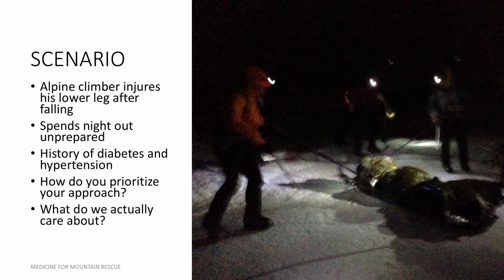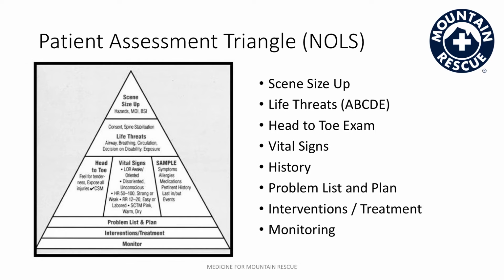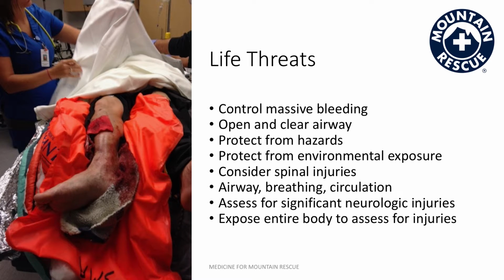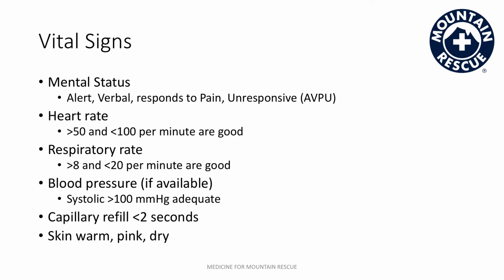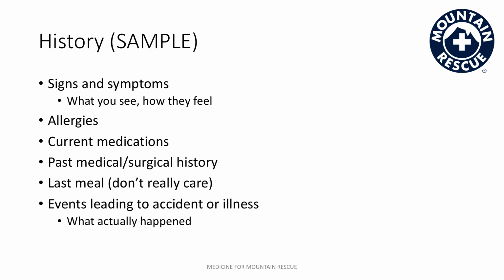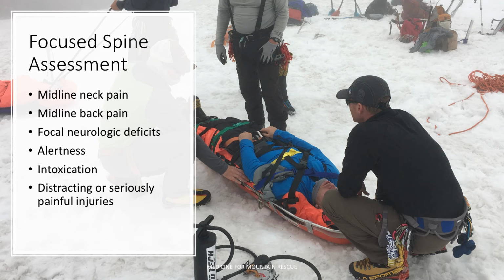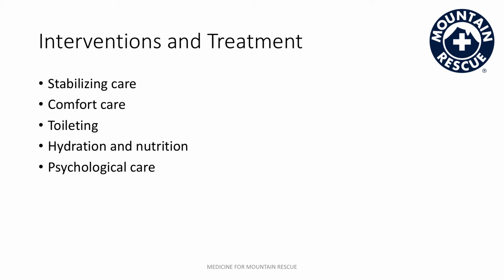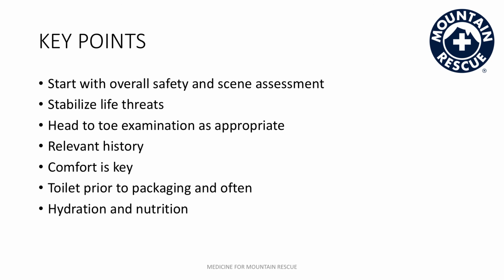MMR Patient Assessment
Medicine for Mountain Rescue - basic approach to the patient and assessment